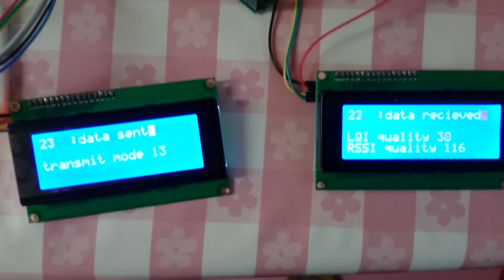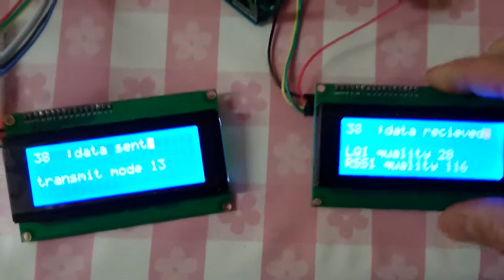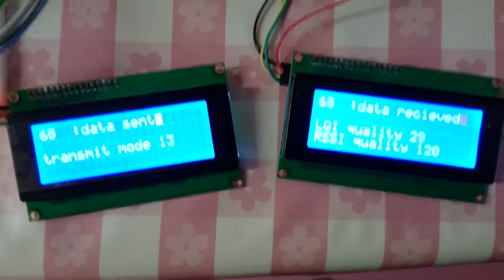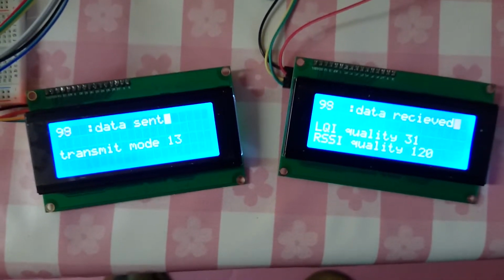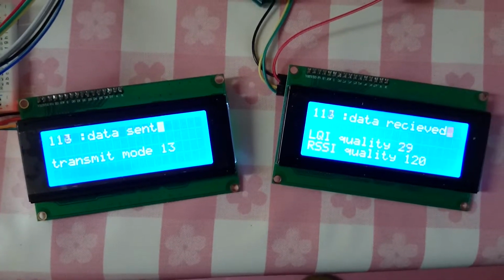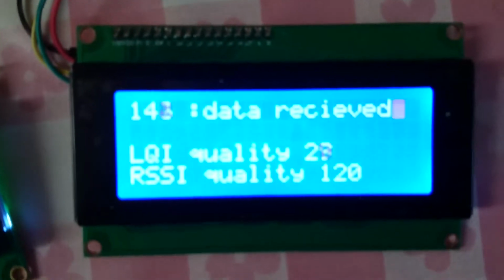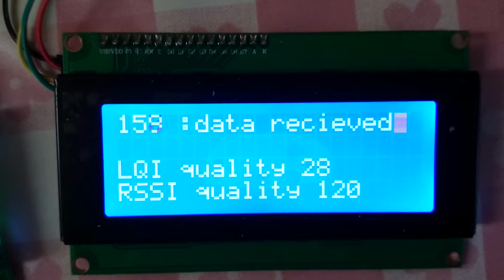CC1101 RF module tests with arduino logic level converters PART4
fixed garbage on screens and increased packet speed !!!